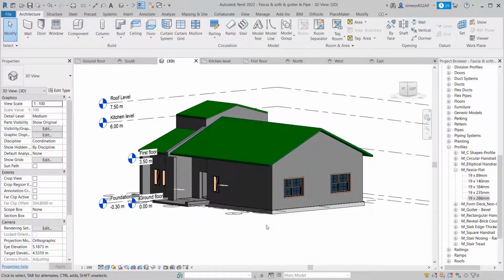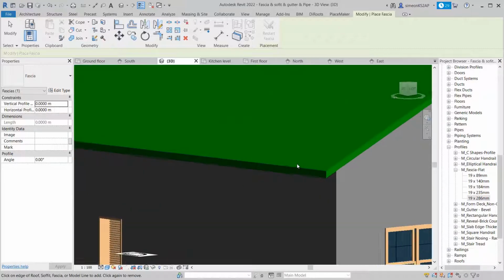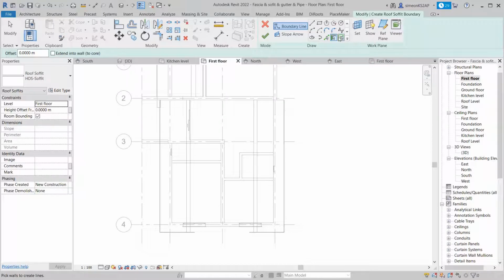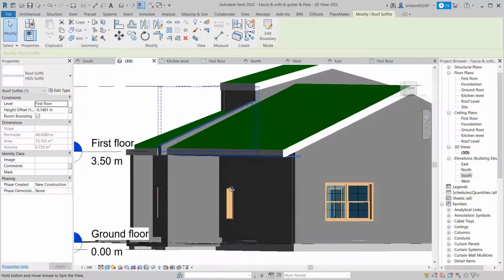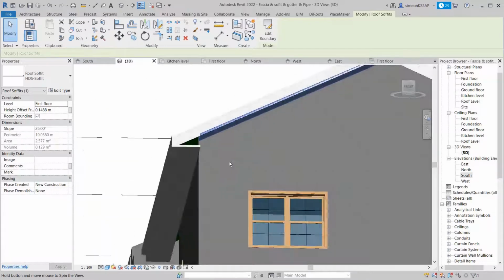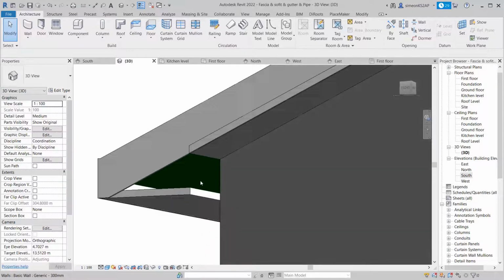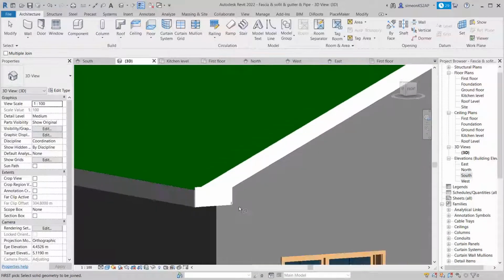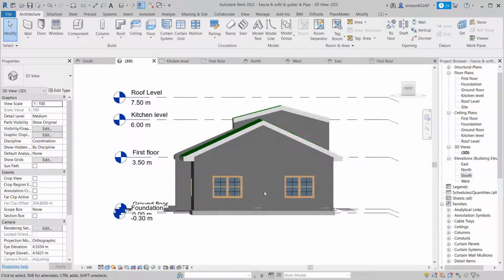9 How to draw Roof Fascia & Roof soffit in Revit 2022 [ 11x14 complete House Tutorial ]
Learn to make the roof look great by adding the roof fascia and soffit in Revit 2022 using a real house complete tutorial. some tricks to the roof look real in Revit.